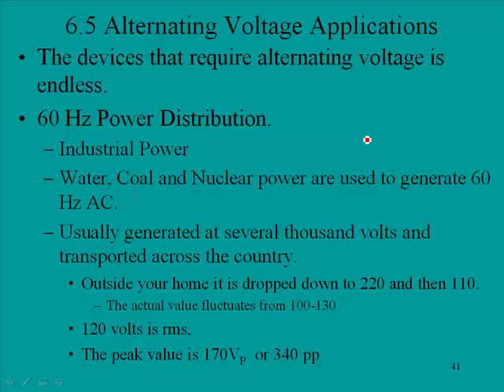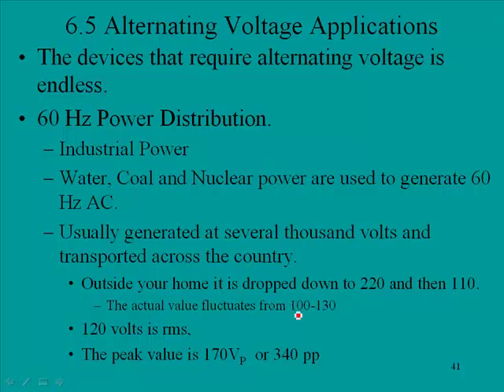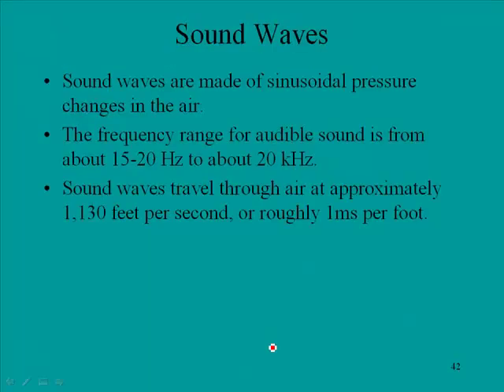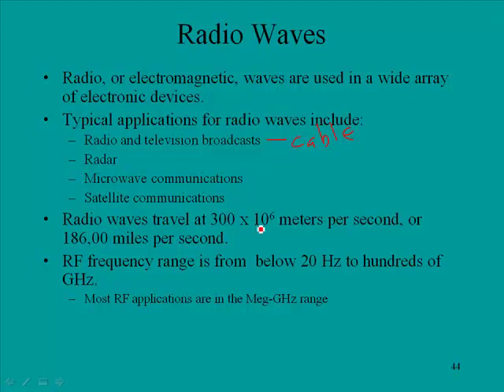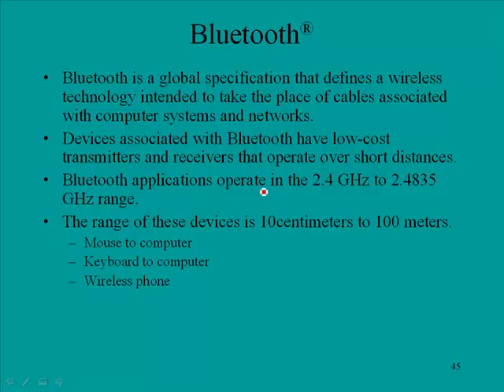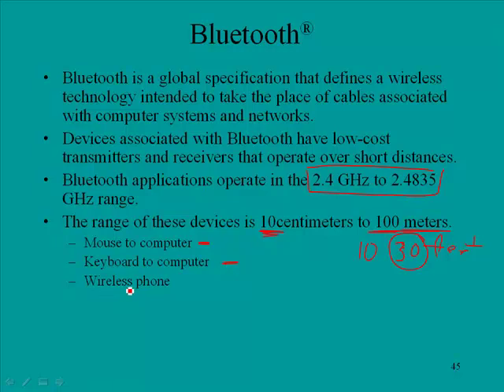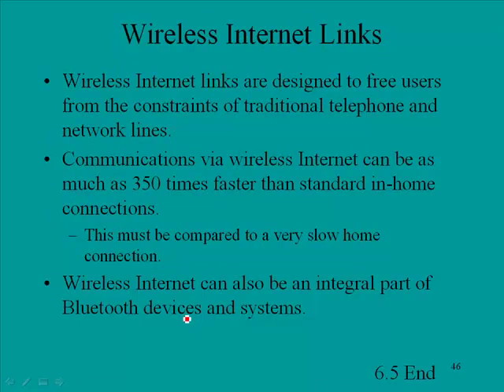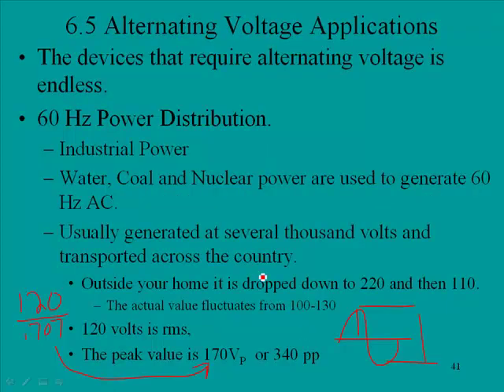Alternating Current | Alternating Voltage Applications | Chapter 6 Lecture 5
alternating current
alternating current explained
alternating
alternating voltage
alternating voltage applications
alternating voltages Application
alternating current important questions
what is alternating current
alterating currents
applications of alternating current bridges.(ac bridges)
rms voltage
alternating current physics
alternating current examples
voltage
ac voltage
dc voltage
alternating emf
peak voltage